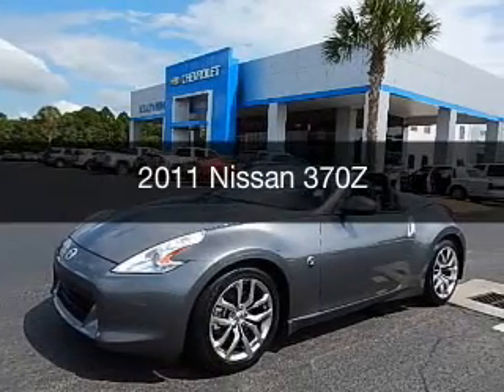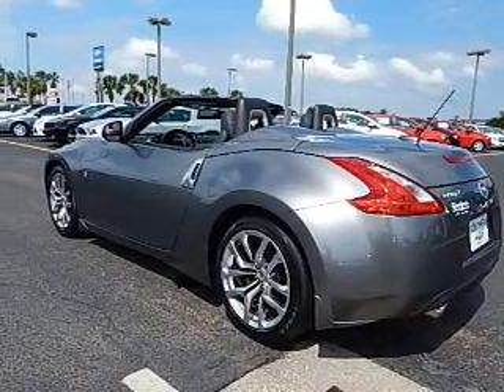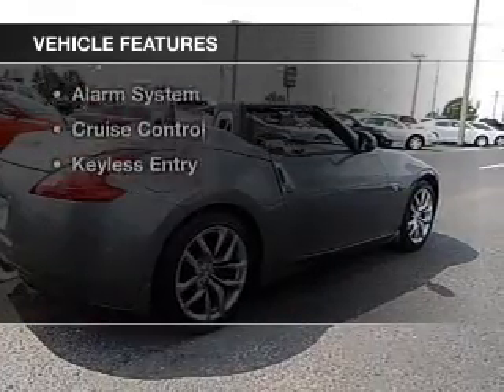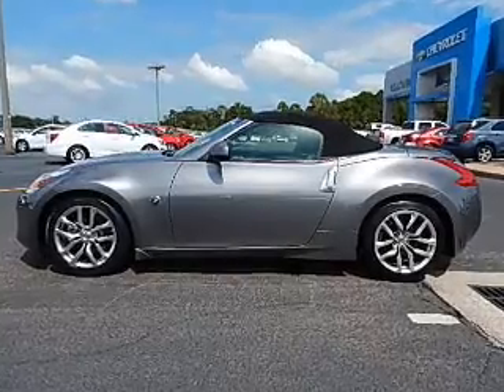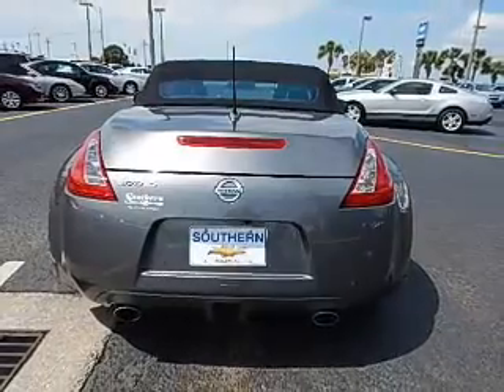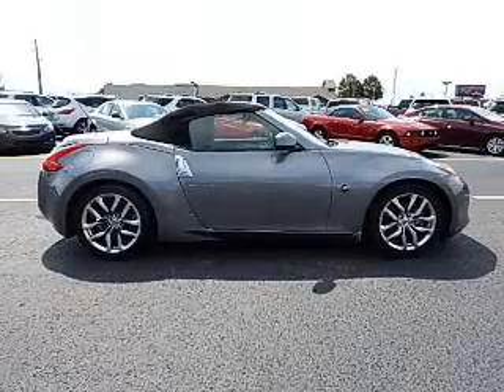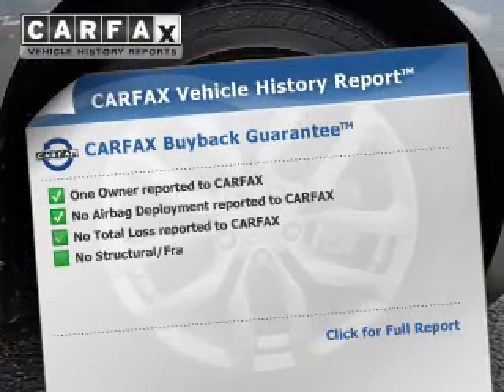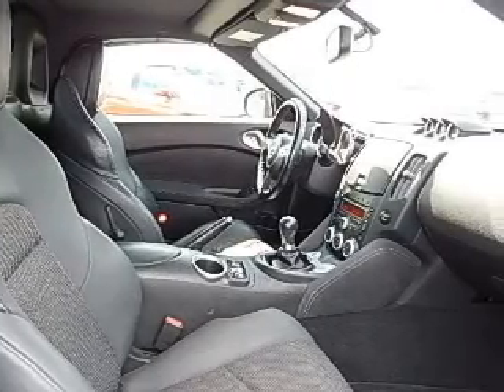2011 Nissan 370Z - Foley AL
Year: 2011
Make: Nissan
Model: 370Z
Trim:
Engine: 3.7 liter 6 cylinder 24 valve
Transmission: 6-Speed Manual
Color: Brilliant Silver Metallic
Mileage: 17834
Address:
2255 S Mckenzie St